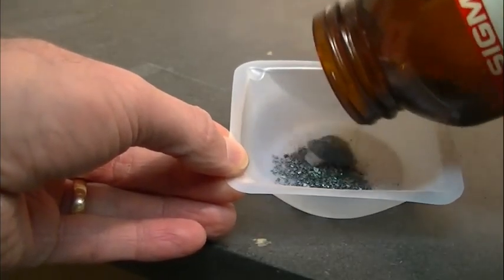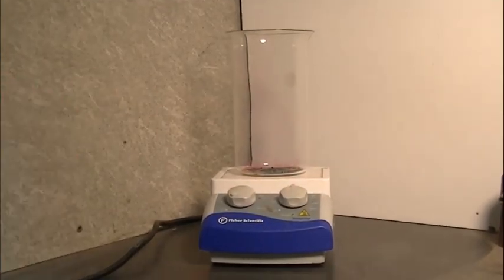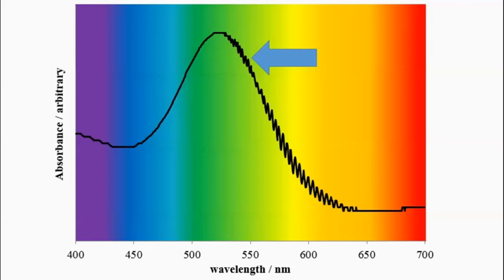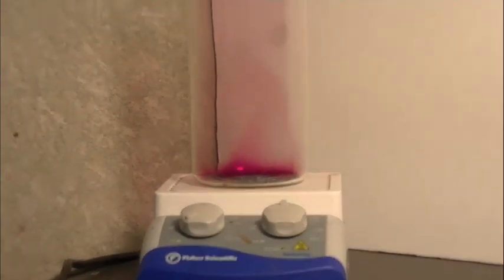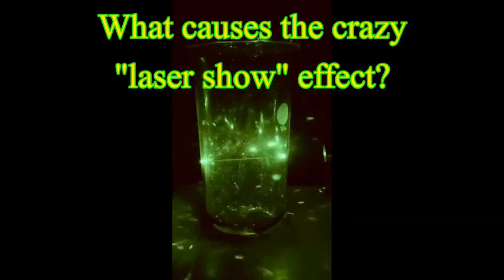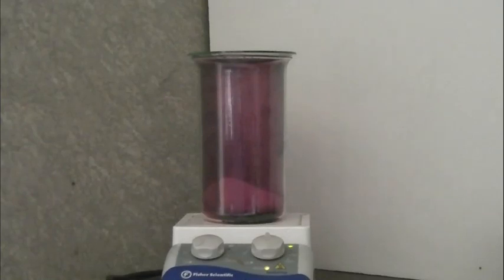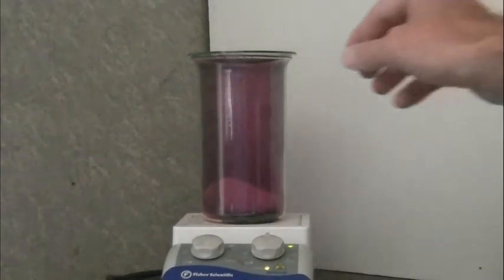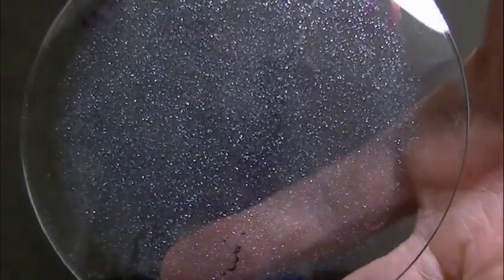A Chemical Laser Show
Learn how to use chemistry to create some really cool effects with lasers!
0:06 Description of iodine chemistry
0:34 Shining a laser through iodine vapor
0:56 Laser show
1:18 Description of why iodine is yellow
2:39 Description of why iodine vapor fluoresces yellow when illuminated with a green laser
3:51 Description of how iodine crystals cause the "laser show" effect